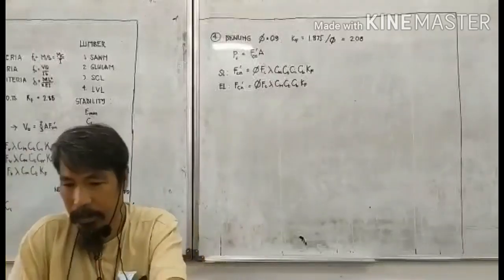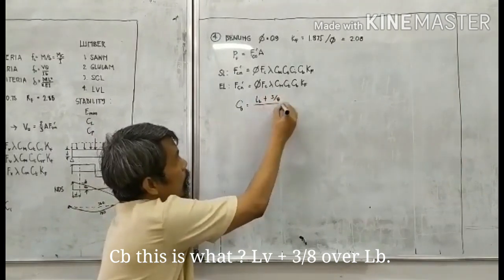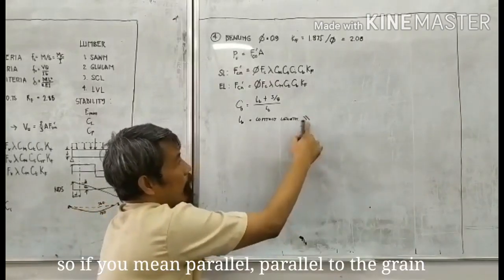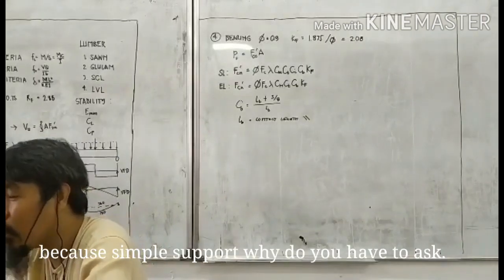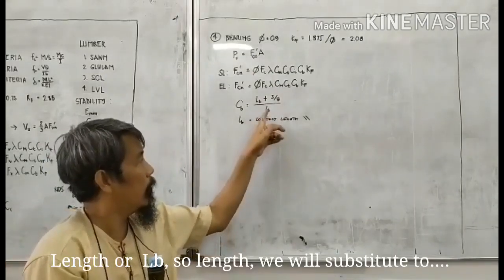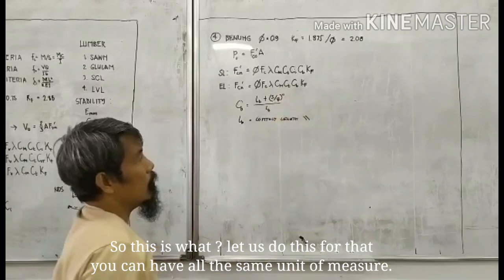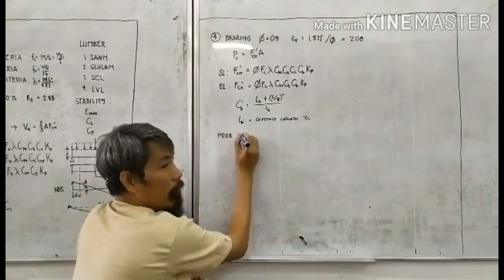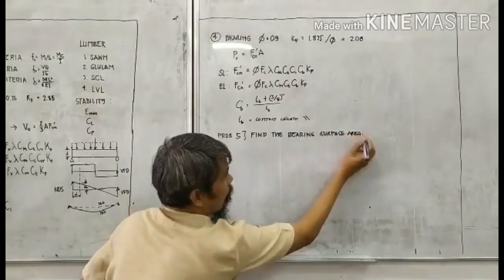CE514 Structural Design2 : Timber Design : Example of Application of Twelve Factors for Bearing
Courtesy of graduating civil engineering students from Taguig City University (TCU) College of Engineering & Technology (CET)

Acknowledgement:
A. Subtitle Editors
Adellia Joi Padre
Aeron Castigador
John Mark Nebril

B. Video Editors
Jasmin Verganio
Roberto Estrellanes
Jesmalyn Laudit
Jerryme Lamonte

C. Sound Editors
Miller Dizon
Kimberly Jade Solanoy
Fernan Malabarbas
Daryl Lim

D. Schedulers
Ullysis Punzalan
Mikee Feliciano
Richard Eclionel
Angelu Mai Reyes

E. Uploaders
Raquel Cates Repotente
Justin Carlo Domingo
Christine Joy Bahoy

F.  Directors
Anderson Quiza
Mary Rose Villaganas
Elaine Iglesia
Jaymark Santiago
Jonah May Domingo
Sherwin Malaluan

Copyrights Acknowledgement:
b. Brod Yuls